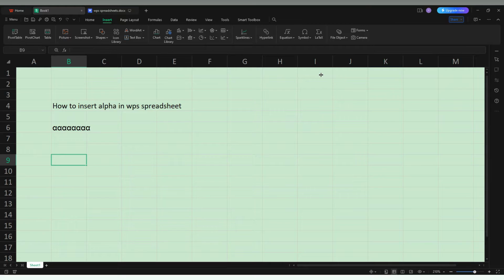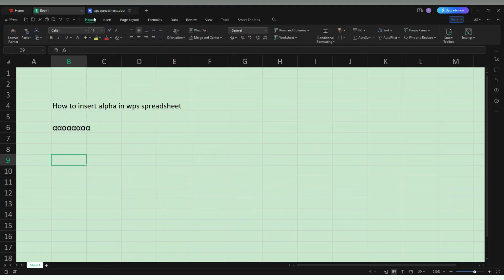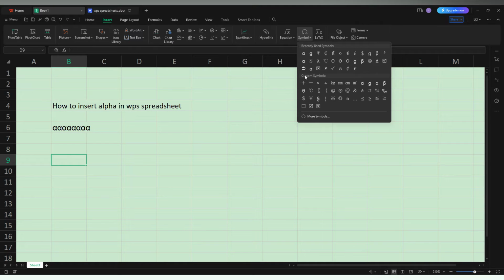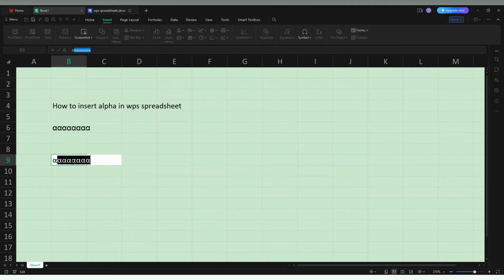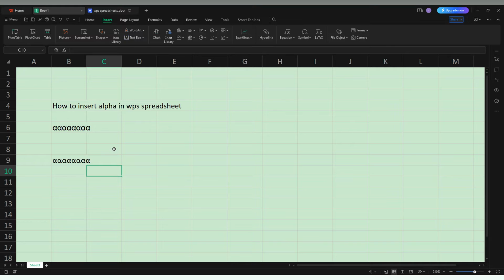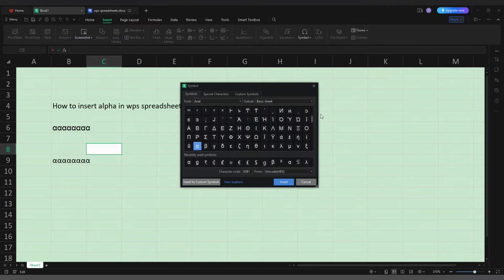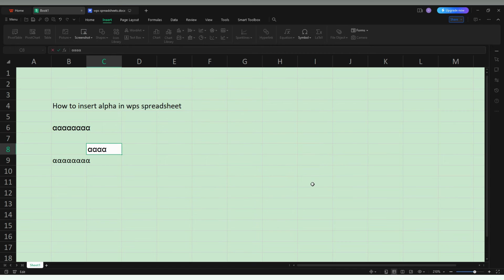How to insert alpha symbol in wps spreadsheet | How to insert alpha symbol in wps spreadsheet pc